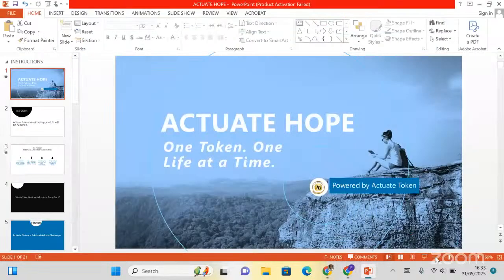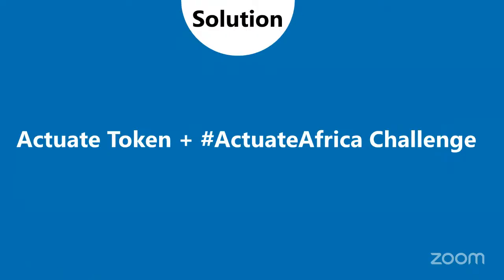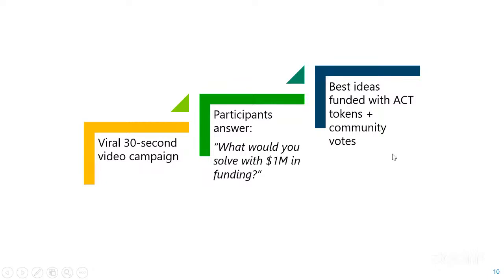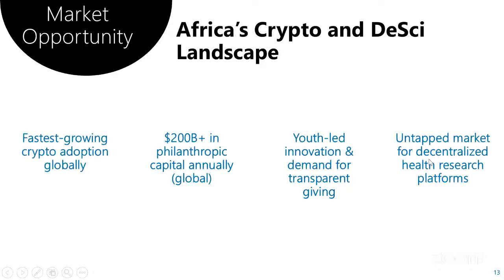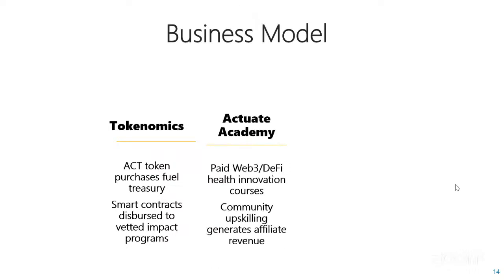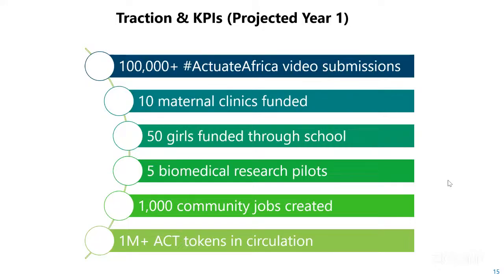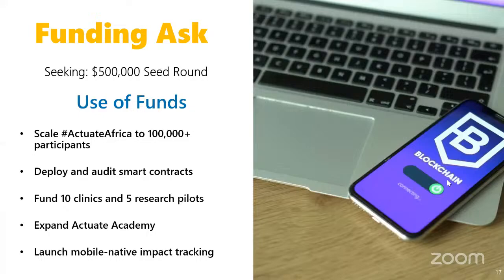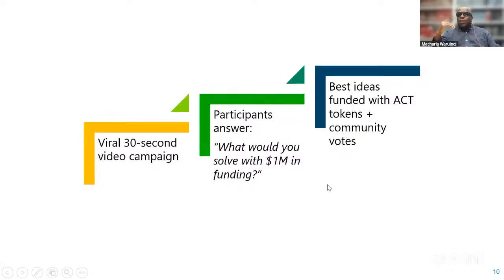ASDS Meet Up #5 - Actuate Hope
On May 31 dive deep into Actuate Hope and its mission to put tokens toward saving lives in Africa. We talk about why maternal and child health needs fresh ideas and how our Actuate token and ActuateAfrica challenge work hand in hand. You’ll meet Mumbi, hear how communities can vote on solutions for clinics, research and girls’ education, and see what transparent token funding really looks like.

We're using blockchain to reimagine economic justice for mothers and women in underserved communities.
Complete the survey, include your Ethereum address, and get rewarded.